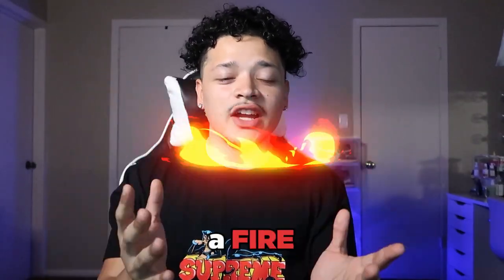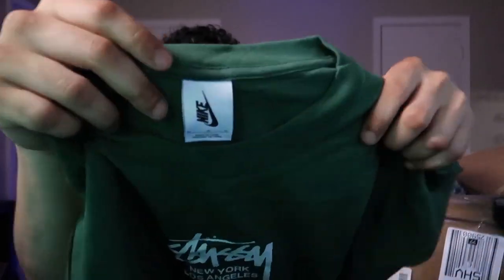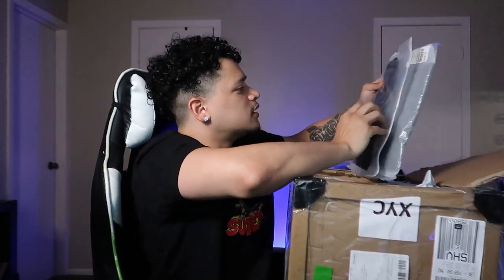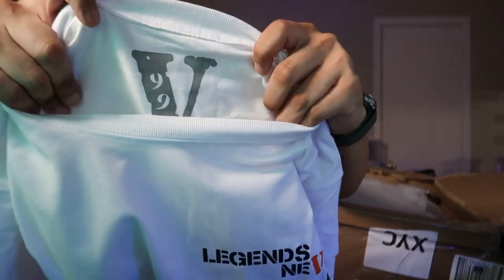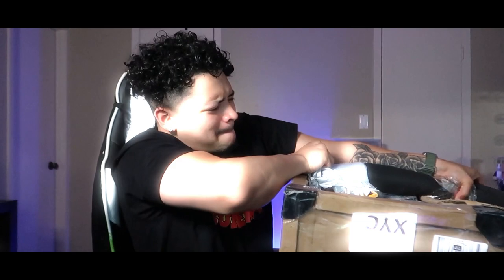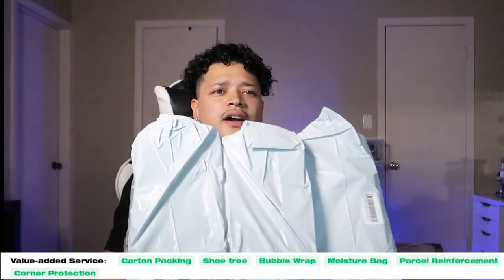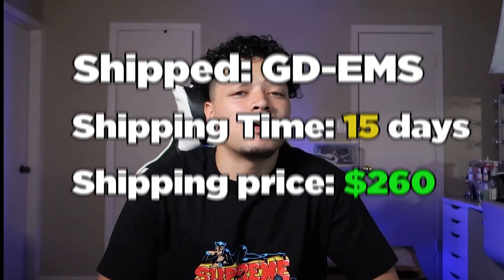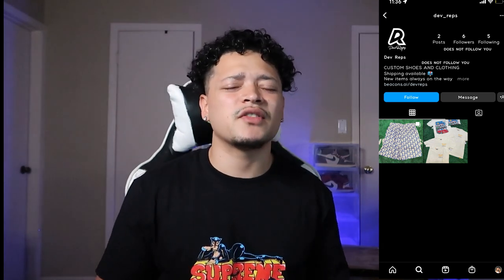12KG PANDABUY HAUL *INSANE* (Travis Scott, SB Dunks, Jordan 1s, BAPE, GALLERY DEPT, LV...)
Most Trusted Seller info.
Code:"dev" for $15 discount

Shipping: KR-EMS 8 Days

GAMING SPECS
Desk: Ikea LAGKAPTEN 2m
Monitor: MSI Optix G27C2 , ASUS Predator 27"
Keyboard: Ducky one 2 mini
Mouse: Glorious Model D
Speaker: Razor Chroma
Webcam: Logitech Brio
Camera: Canon G7X Mark III
Mic: Blue Yeti Blackout
Mouse Pad: Gutzy Aiden
Headphone: Corsair trash

PC Specs:
CPU: AMD Ryzen 7 2700X
GPU: NVIDIA GeForce RTX 3070 Ti
RAM: 16GB DDR4
Motherboard: Asus ROG Crosshair VII